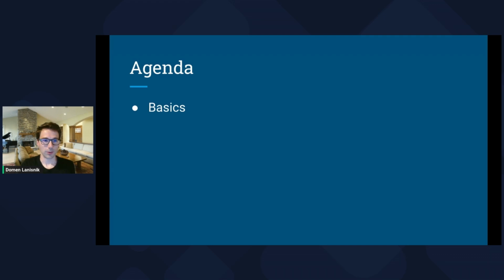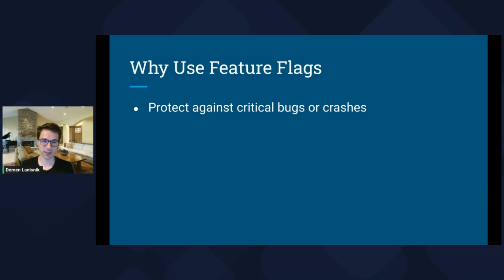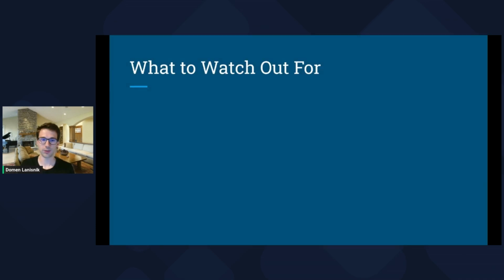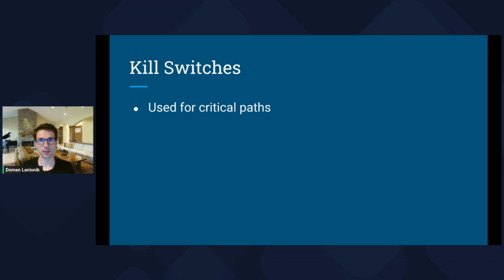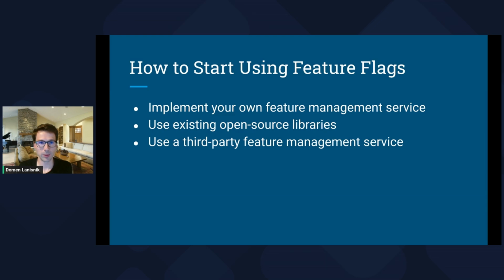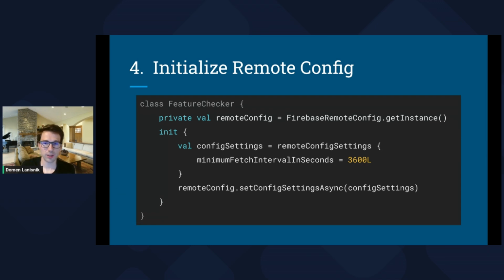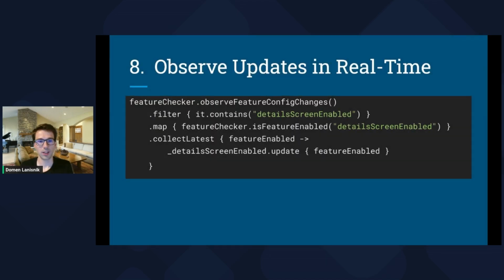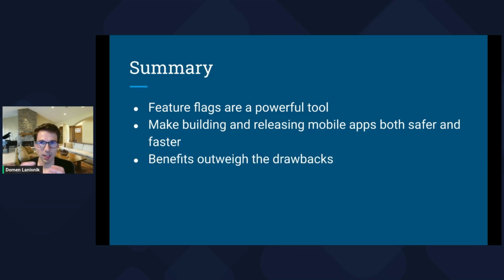Mastering Feature Flags: Best Practices with Firebase Remote Config with Domen Lanišnik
Feature flags are a powerful tool that makes building and releasing mobile apps both safer and faster. Developers and teams can merge code faster and release more often, without having to worry about breaking something. Additionally, it allows the team to target specific users and to experiment via A/B testing. We will take a closer look at what feature flags are, how they can help us, best practices, and how to start using them in your project by leveraging the Firebase Remote Config cloud service.